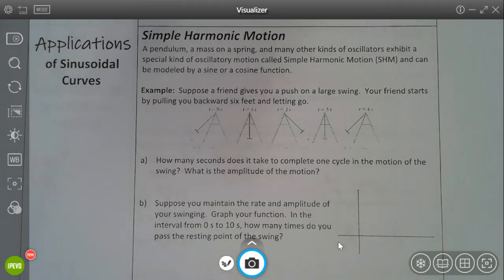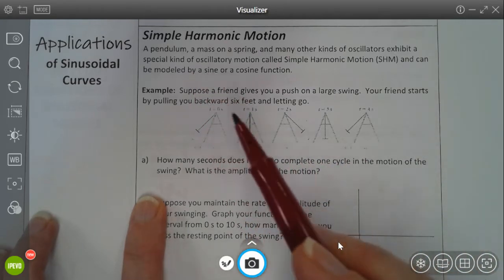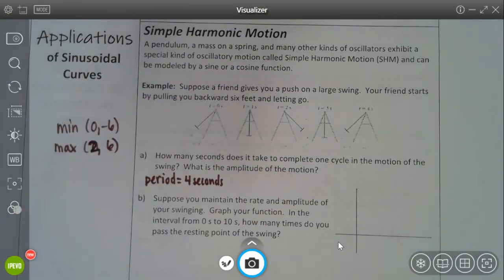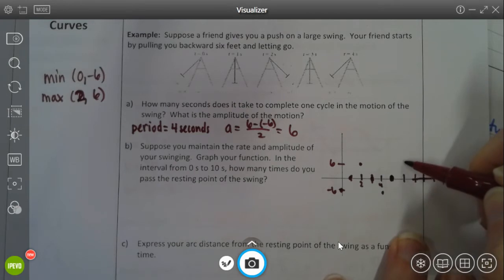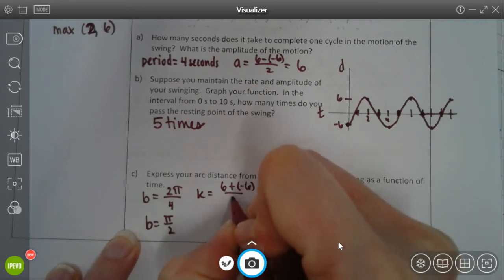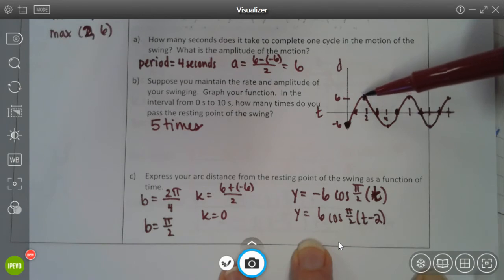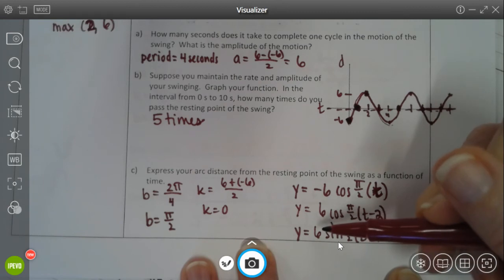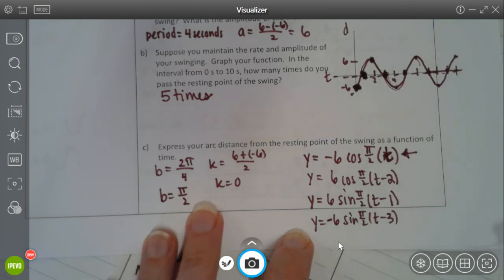Applications of Sinusoidal Models - Simple Harmonic Motion